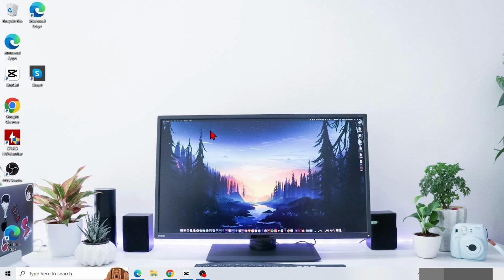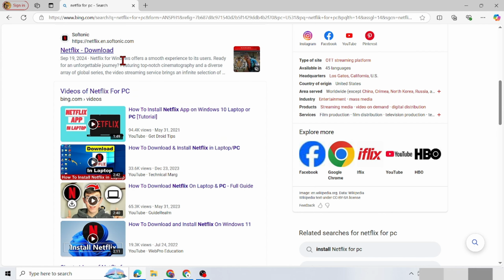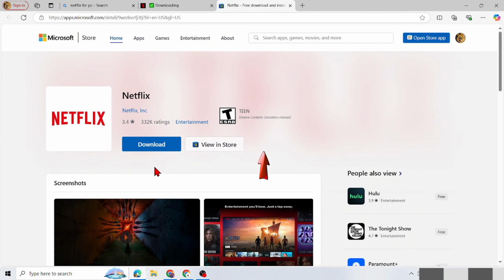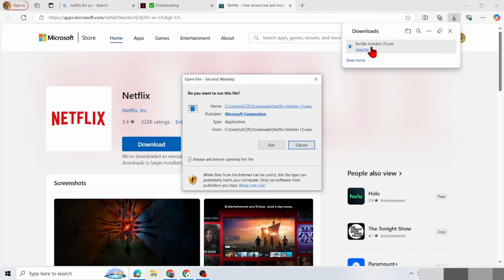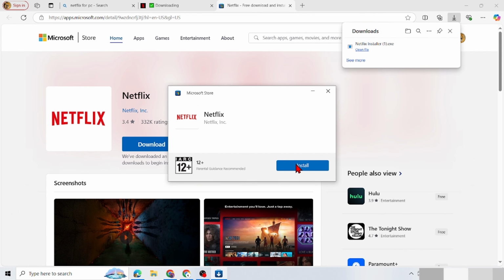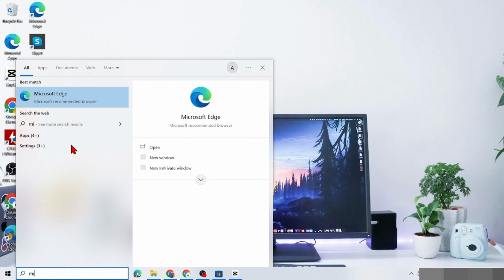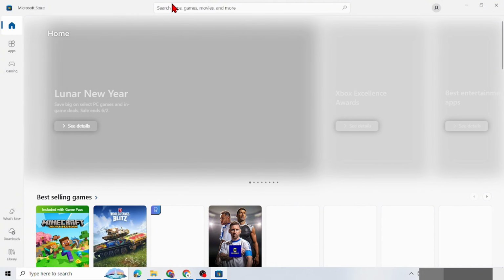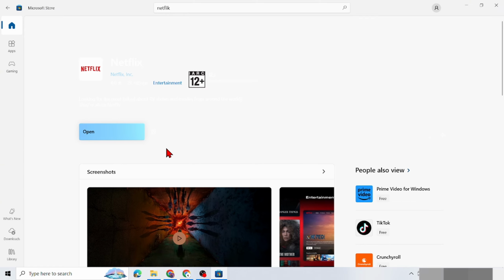How To Download And Install Netflix In Computer